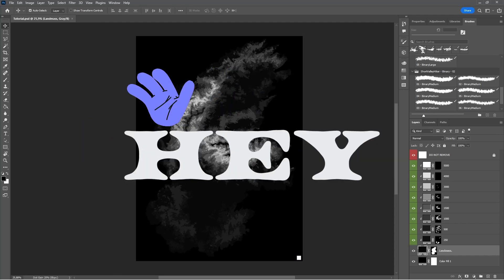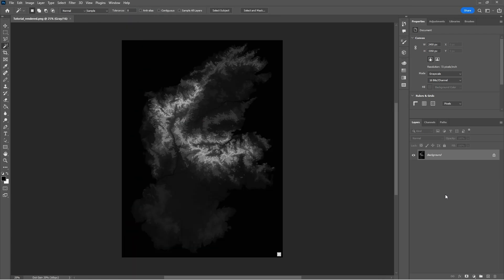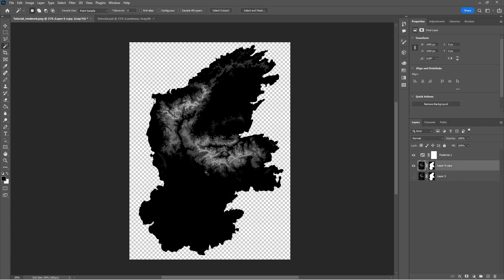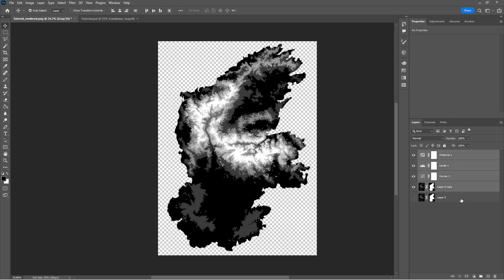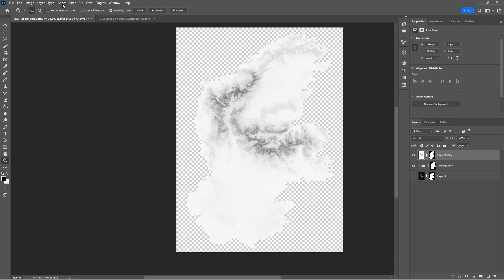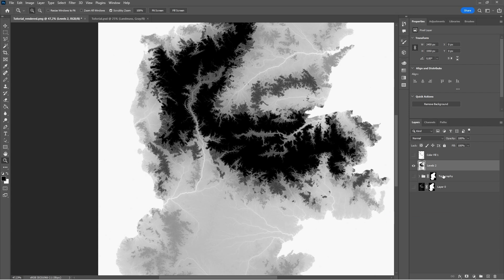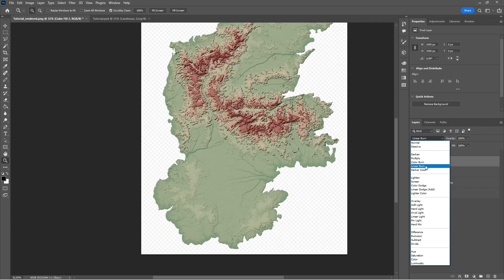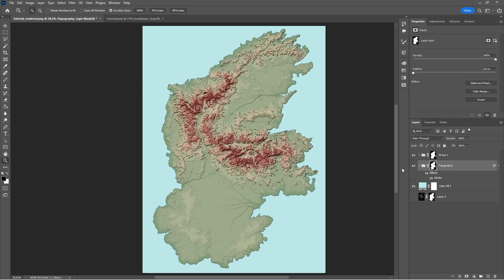MAPMAKING TUTORIAL - EP.3 - Finishing our map with colouring and hillshading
In this part we're taking our eroded heightmap from the previous episode and finishing it by adding color and hillshading in Photoshop.

If you have any questions make sure to leave them in the comments.